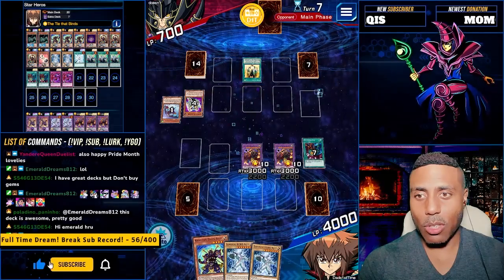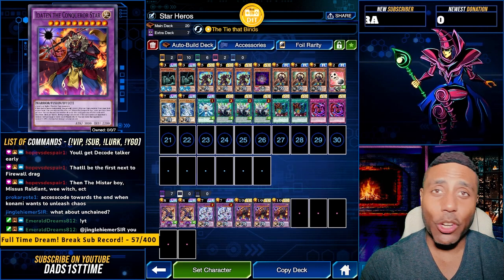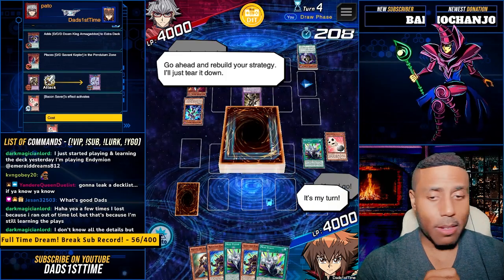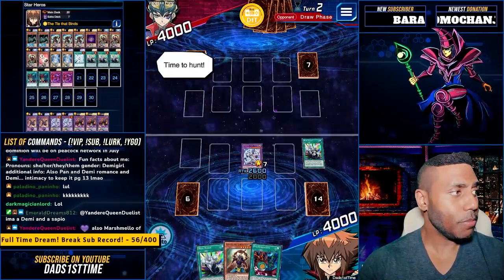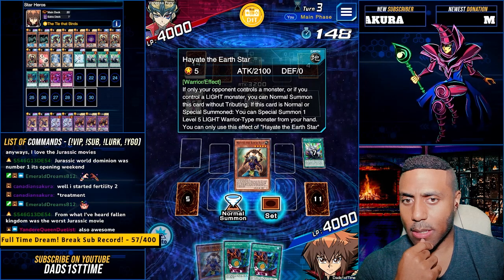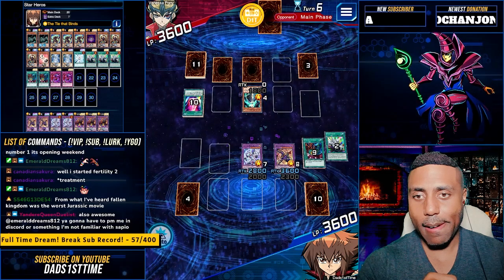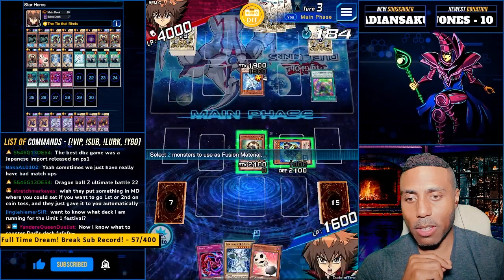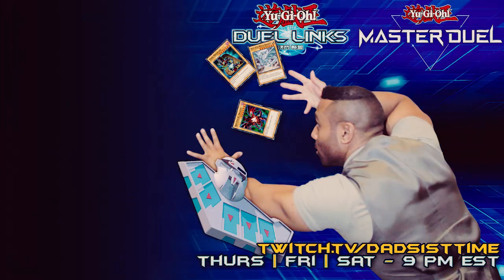HIDDEN GEM! KOG Worthy FUSIONS! [Yu-Gi-Oh! Duel Links]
We have stumbled upon a Hidden Gem of a deck in Duel Links that uses some old combos with some cards that nobody is playing!  Fusions are BACK and they are better than ever!

This easy combo is all about Brave Neos and Idaten.  Check out the replays and see for yourself!

0:00 - Intro
0:56 - Deck Review
3:16 - vs. D/D/D Heroes
6:54 - vs. Evil Heros
8:10 - vs. XYZ Galaxy Eyes
15:50 - vs. Elemental Heroes